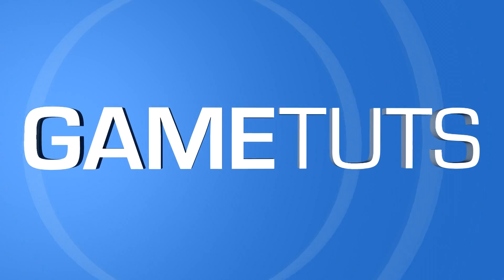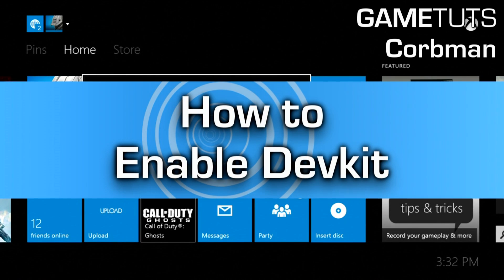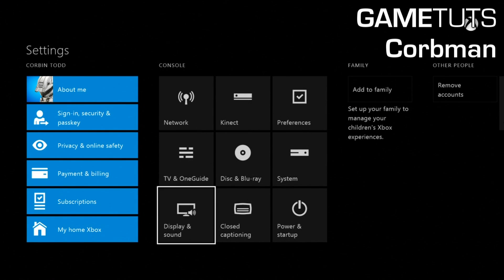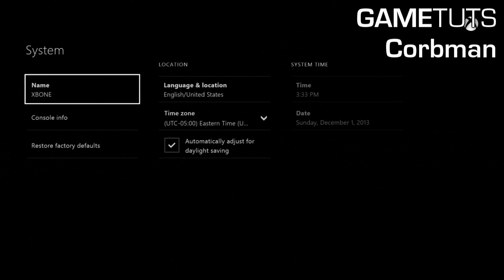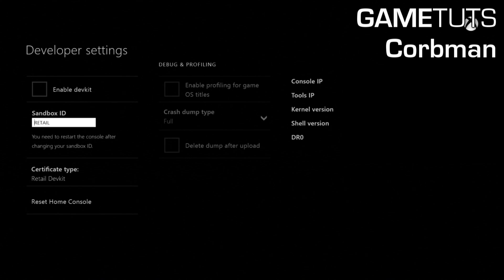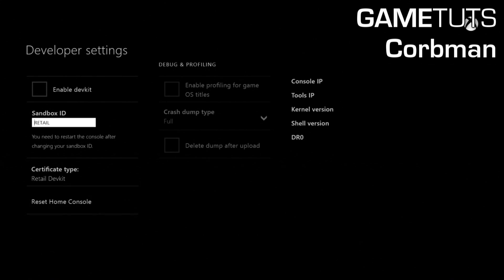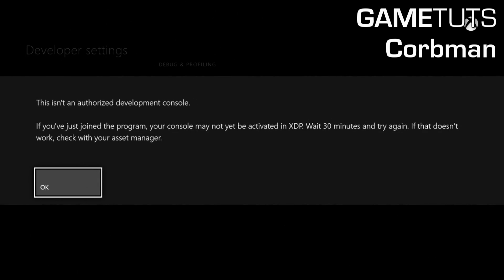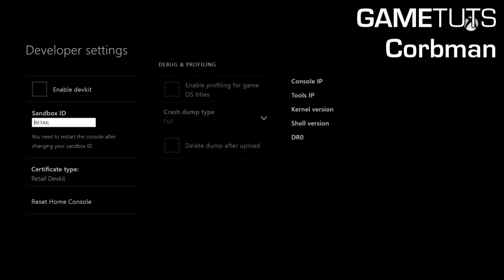Xbox One - How to Turn your Xbox into a Devkit!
Help us get 400 likes for this awesome secret!
What's up everyone! Corbman here with a new tutorial on how to show your developer settings for your Xbone! Doing this will allow you to enable your Xbox into turning into a Devkit! However, an Xbox One developer weighed in on the conversation to warn users of turning this feature on, as entering incorrect information in the "Sandbox ID" field (visible in the picture above) can put your console into a "boot loop". I hope you learnt something from this video!
Song: Olu - Midnight
I'd like to give a shoutout to all the Gaming News Websites that used my video in their news articles! Hell yea!